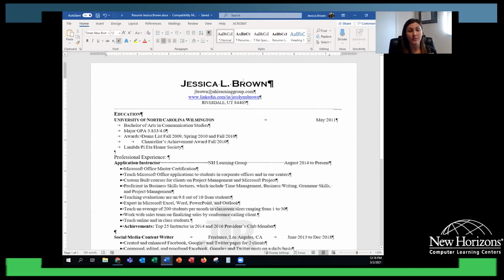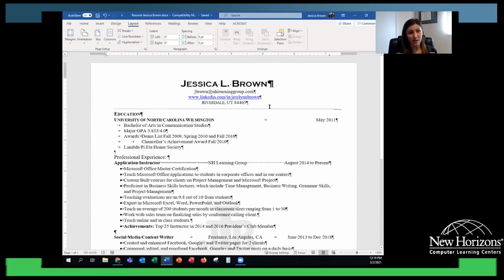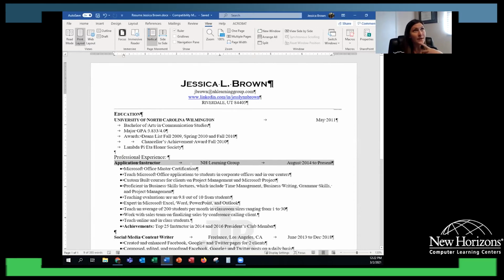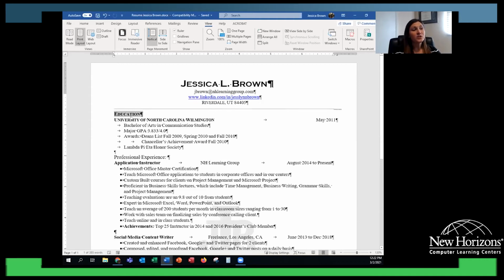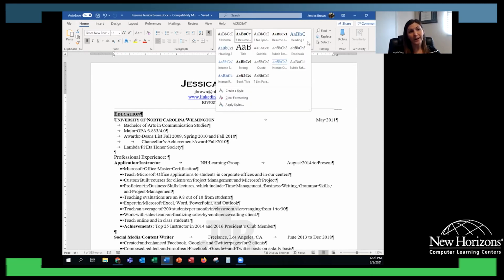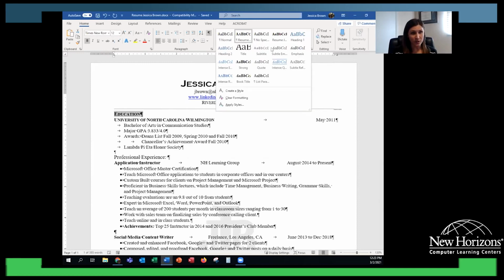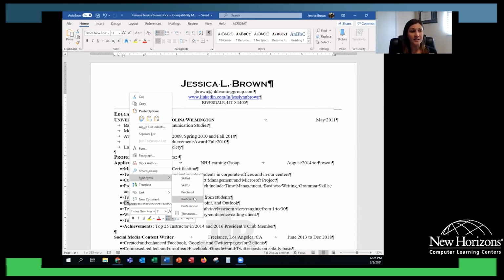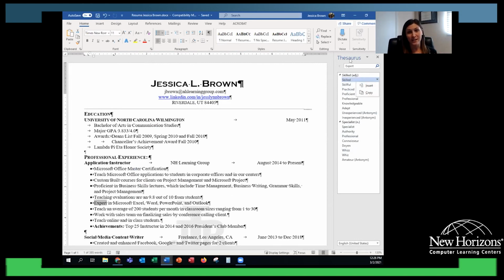Top 5 Formatting Tips for Stand Out Resumes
Whether you've been out of the workforce for a while or you've been stuck in a rut, it can be difficult to compete in the modern job hunt with younger workers with technological know-how. But it's an easy fix, and with training and certification, you can easily showcase your existing experience and get the technical expertise you need to stand out from the crowd, compete with younger workers, and secure a great career.